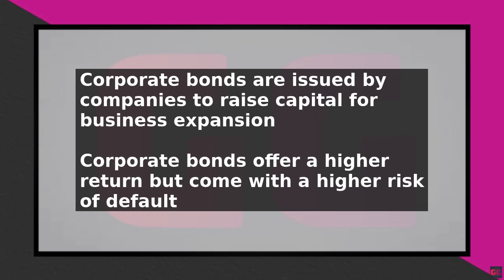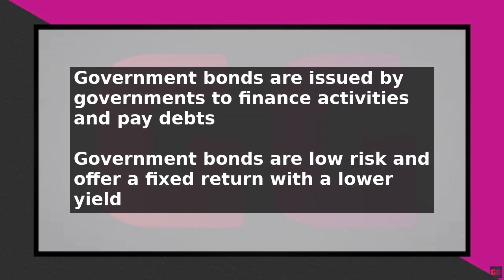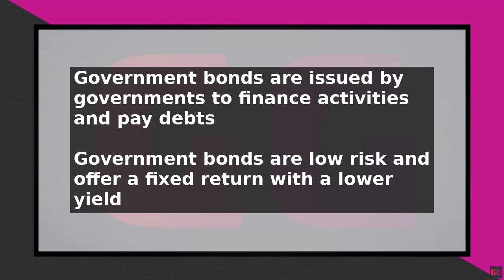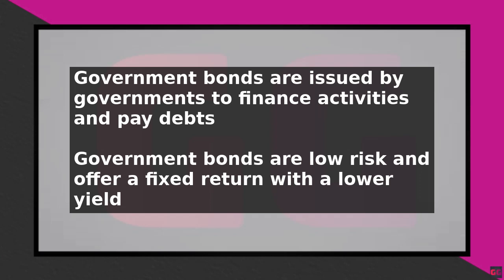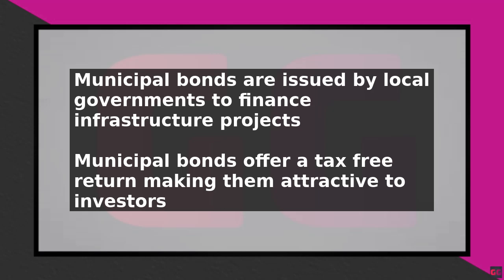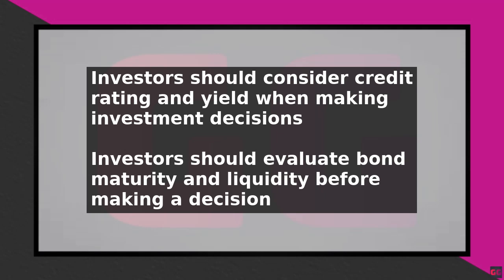Bond Types Explained | Corporate Vs Government Vs Municipal Bonds(2025)